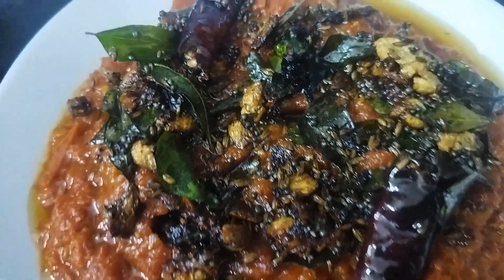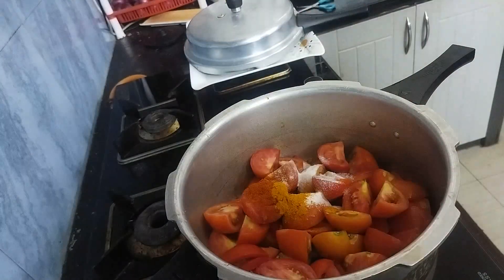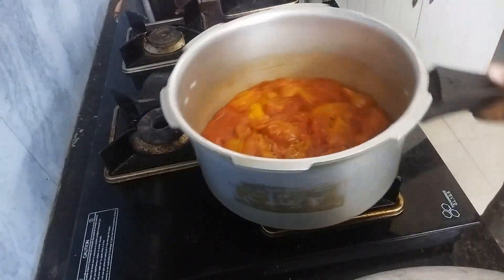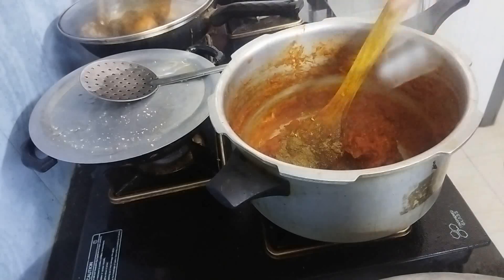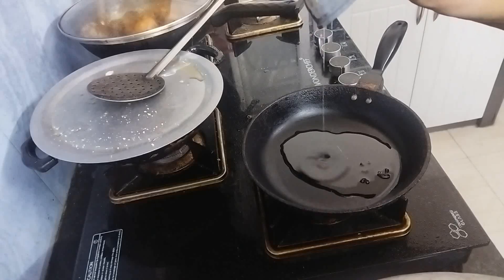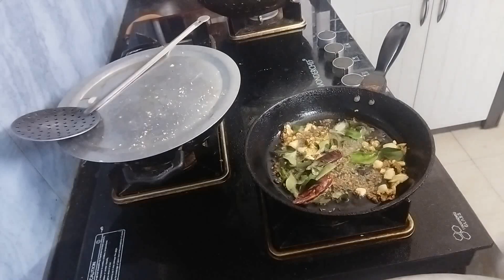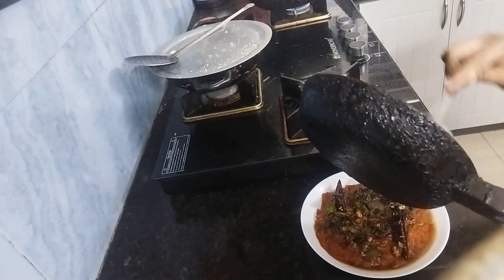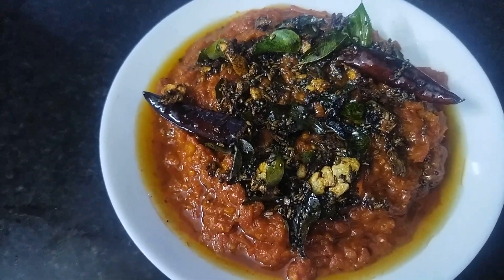Ramzan Special Tangy tomato chutney@nayshaskitchen2454